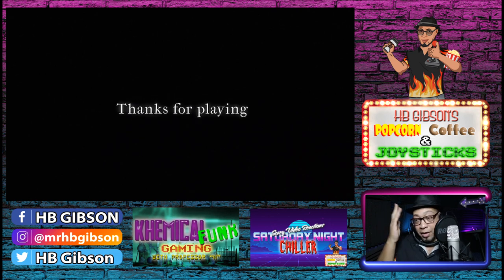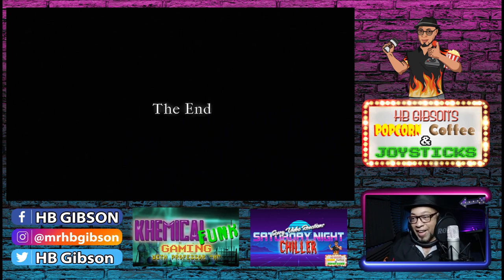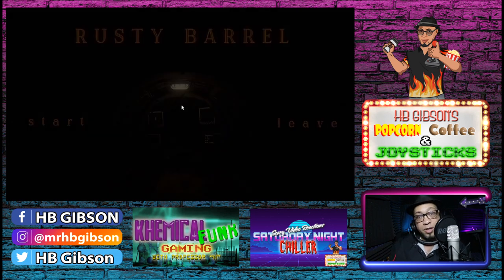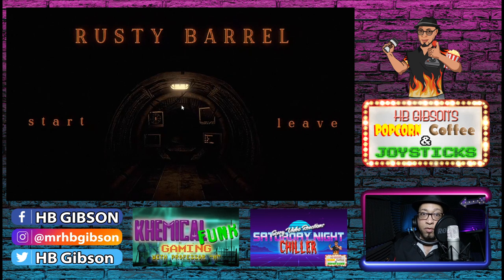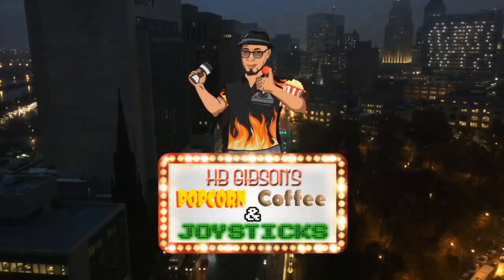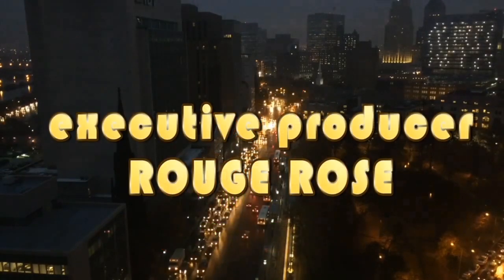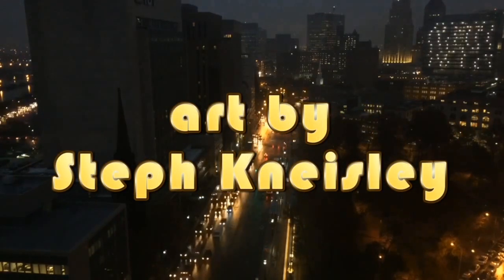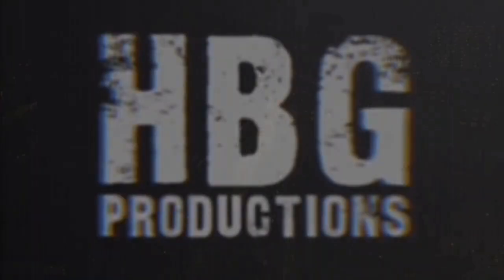Iron Lung's Cousin, Rusty Barrel!!!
Collecting priceless minerals for God know's who... In a rickety, rusty out-dated sub... fun times... until it's not... Watch what happens!